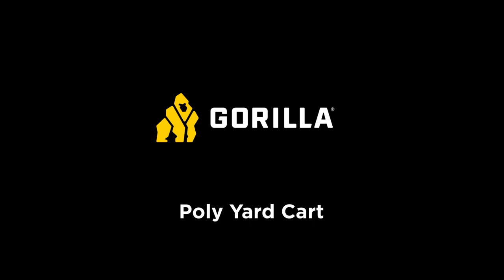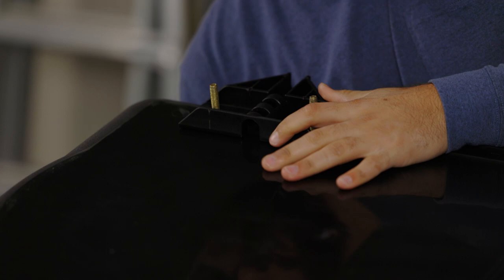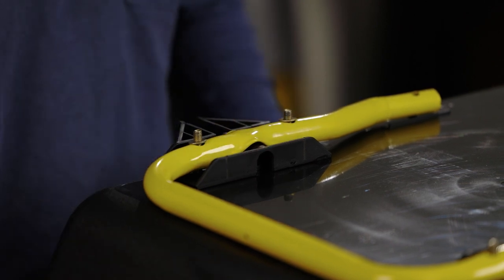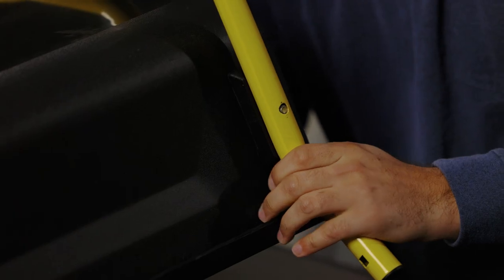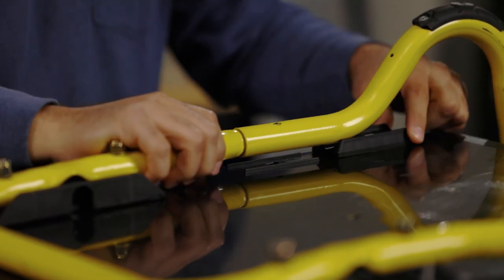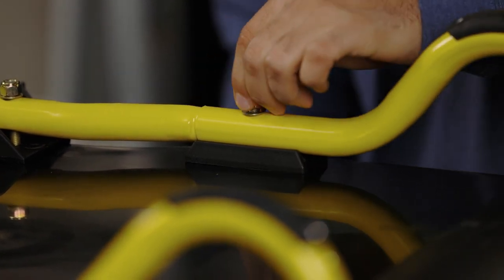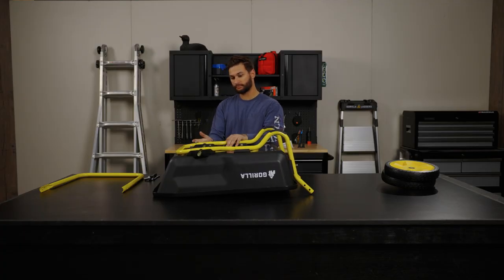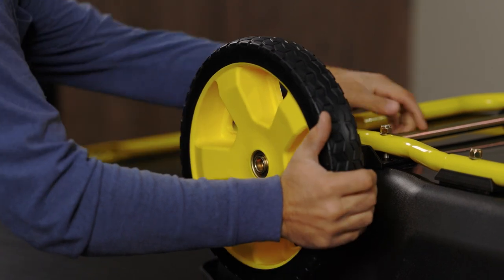Gorilla Poly Cart (GCR series) Assembly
Poly Cart assembly tips (GCR series)